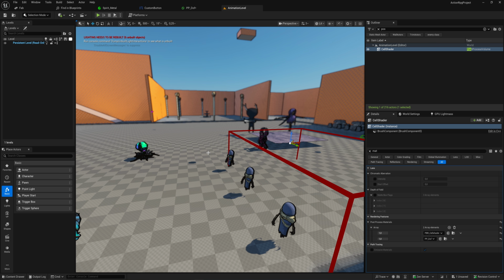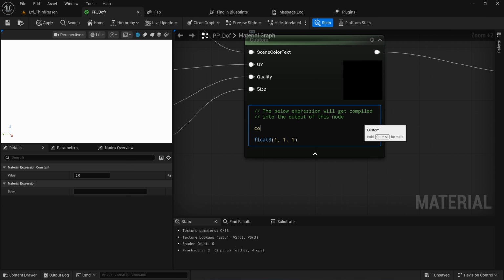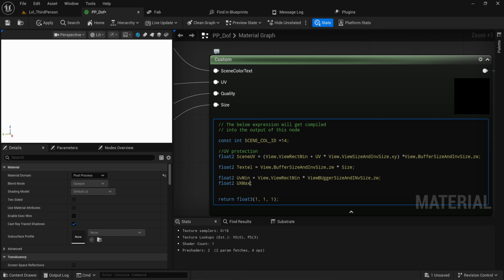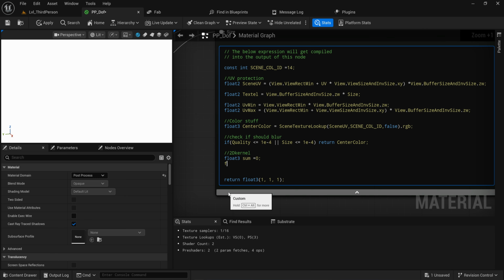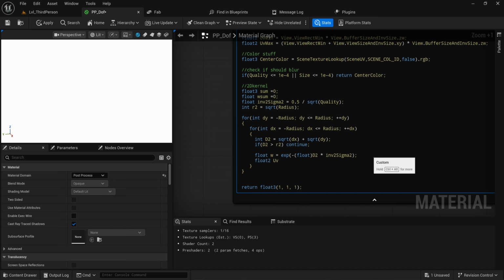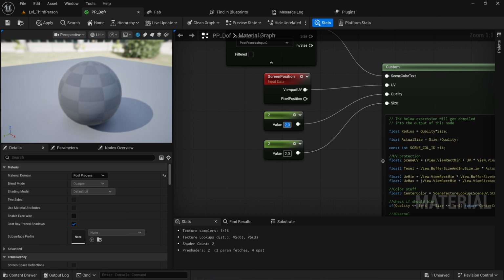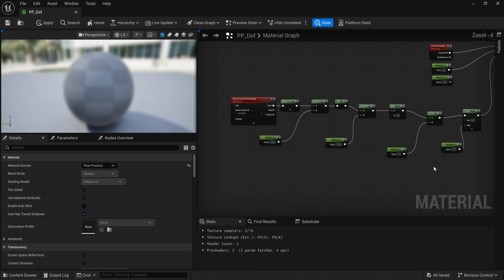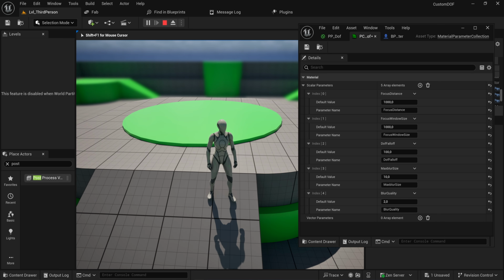Make your OWN Custom Depth of Filed for Unreal Engine!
Unreal has it's own built in Depth of Field options with cinema cameras, but you might find those to be hard to work with to get the look you want. So, let's take a look at a custom Post processing material that'll get you a depth of field effect that's easier to control the look of!